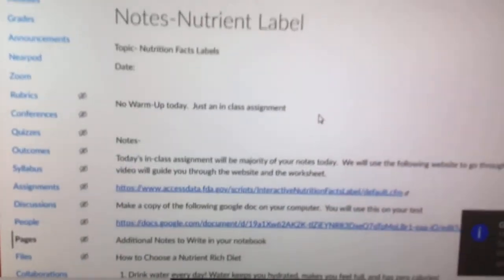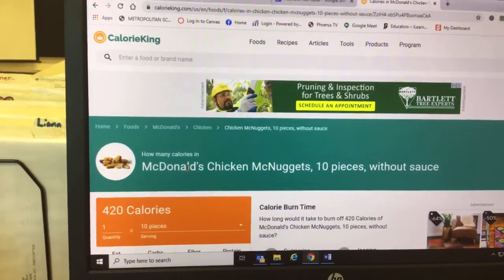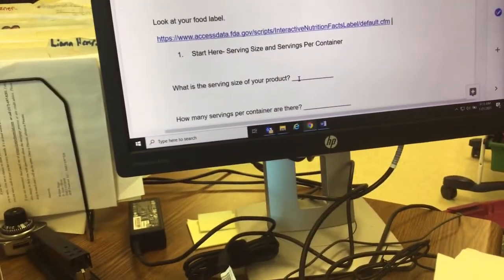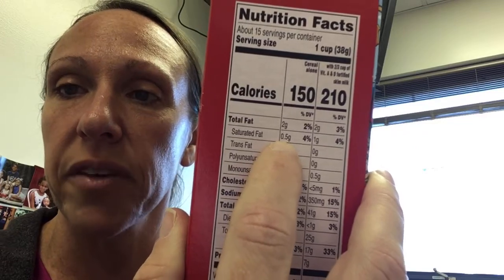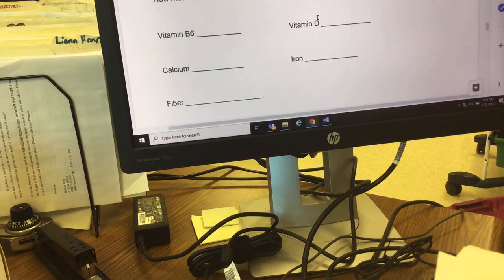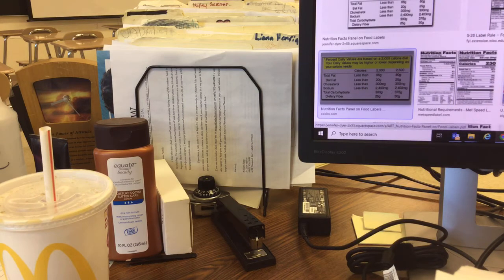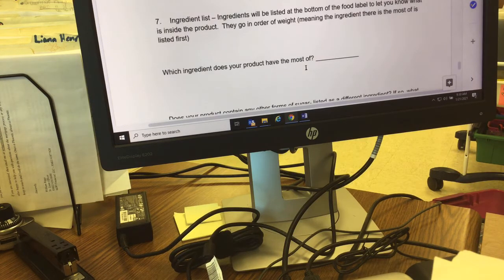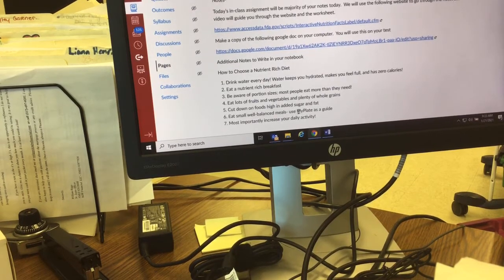January 21, 2021